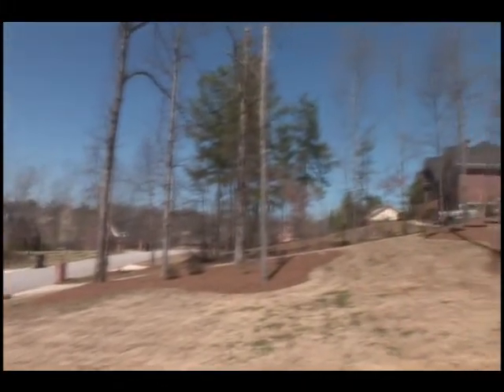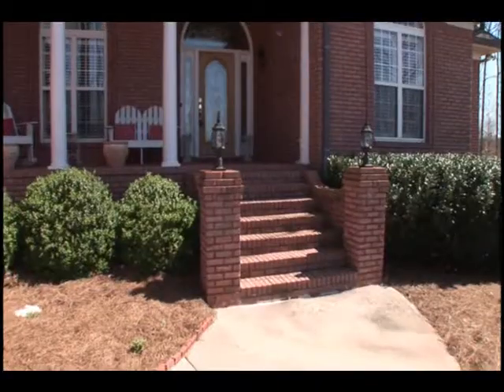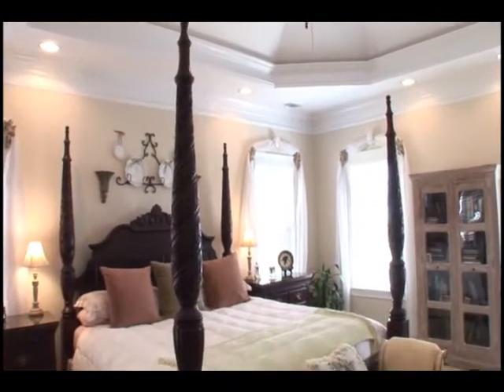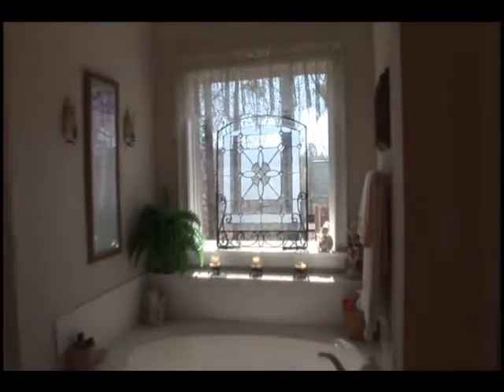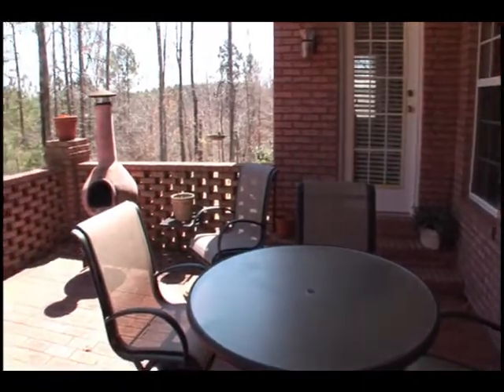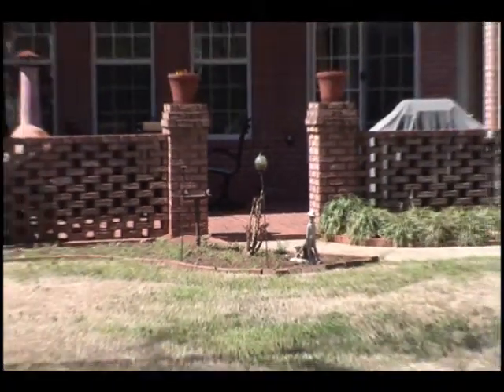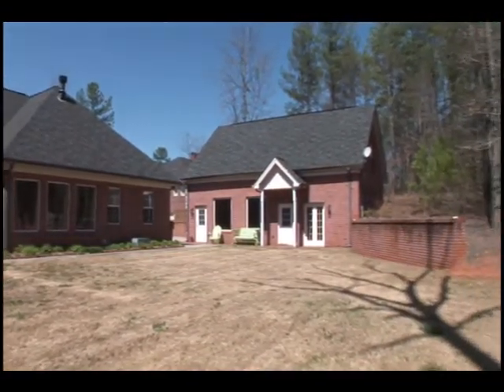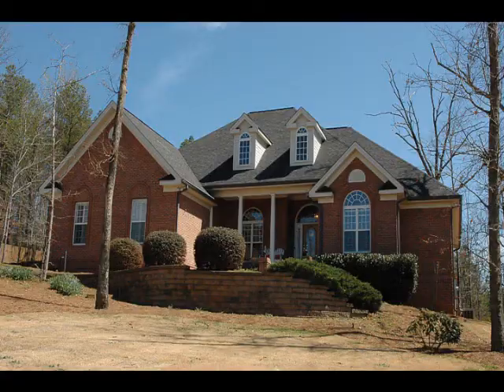McDonough GA Real Estate, Home for Sale, See Inside Homes 70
McDonough GA Real Estate, Home for Sale, See Inside Homes 70279
Stunning all brick custom built ranch.  This gorgeous home offers 3 bedrms,2.5 baths. Addt'l office/library.  Heavy molding & beautiful hardwoods thruout. Kithen has solid counter tops, SS appliances fireplace w/sitting area.  Luxurious master bedroom& bath.  Attached and detached garage. Bricked in back patio.  Great for your family & entertaining.